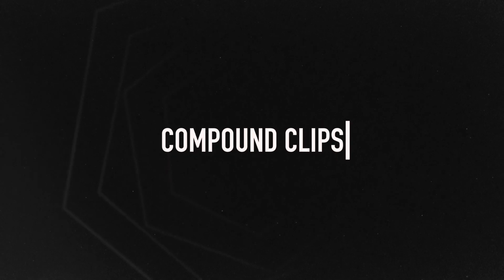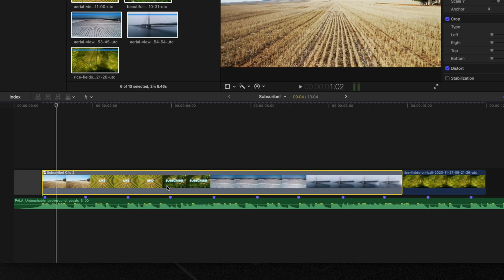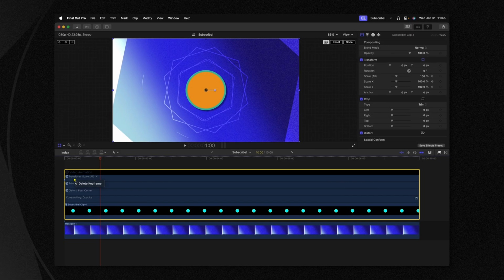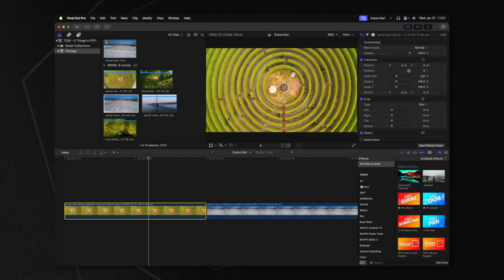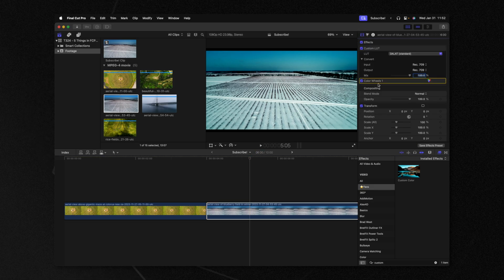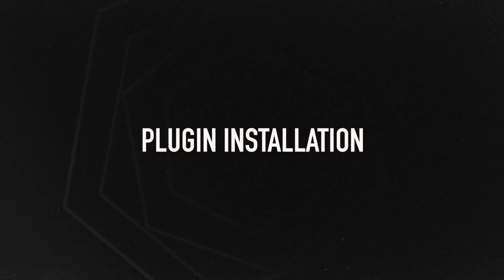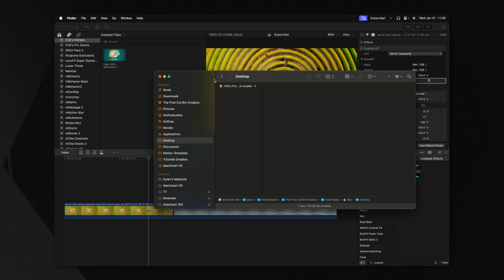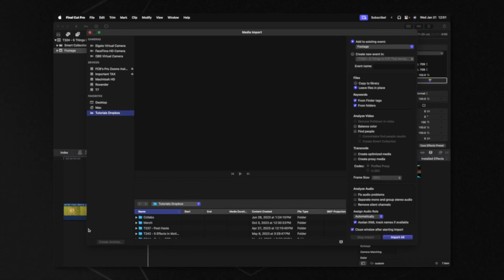These Final Cut Pro features DRIVE ME CRAZY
Leave Apple Feedback Here!

• MY PLUGINS! •

Stock Video / Photos / Graphics Provided By Envato Elements!

⏱ Chapters ⏱
00:00 - Intro
00:52 - Compound Clips
02:23 - Keyframes
04:16 - Title Presets
06:39 - Plugin Installation
08:13 - Import Window